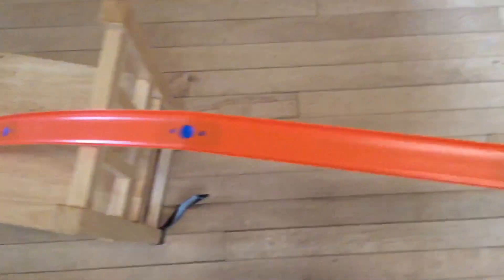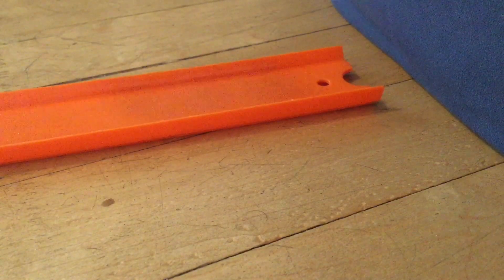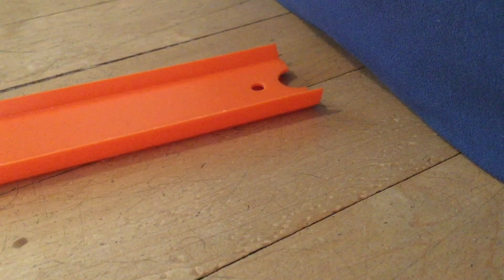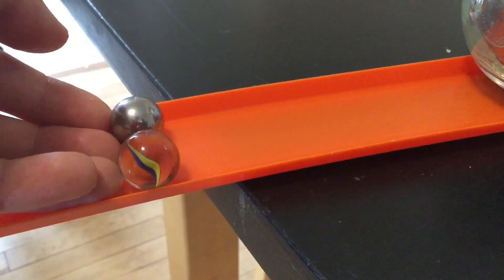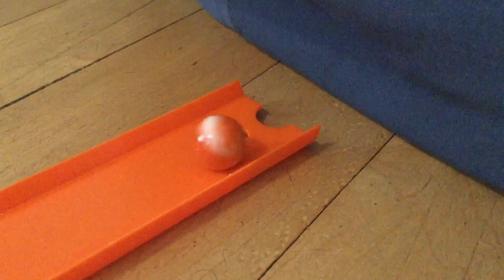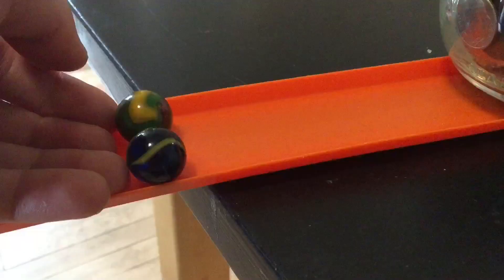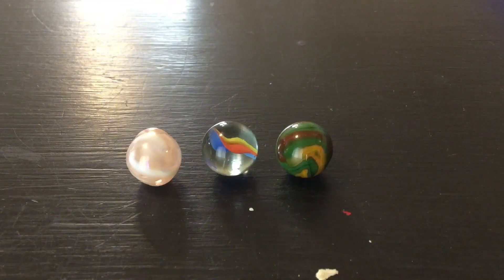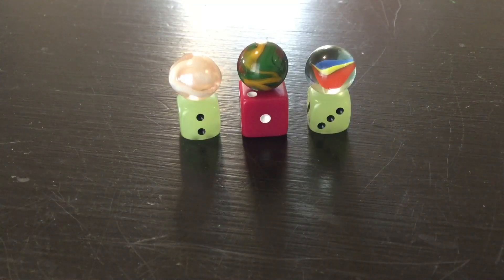Marble races(episode 5)Finale￼￼